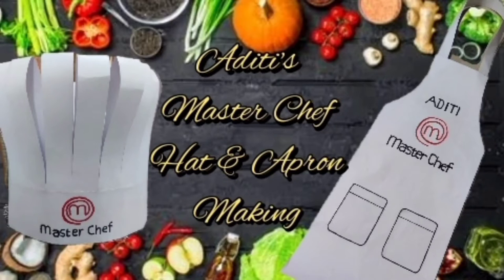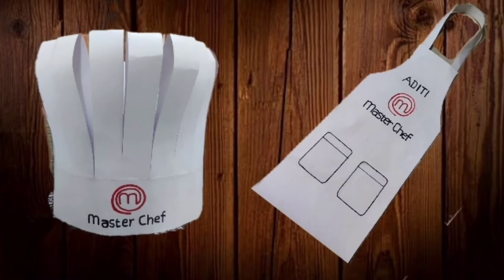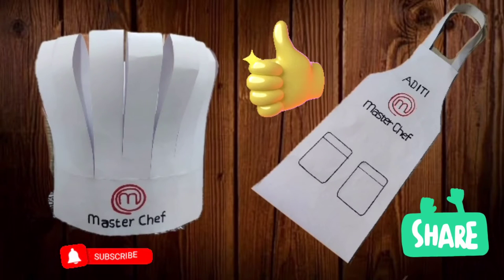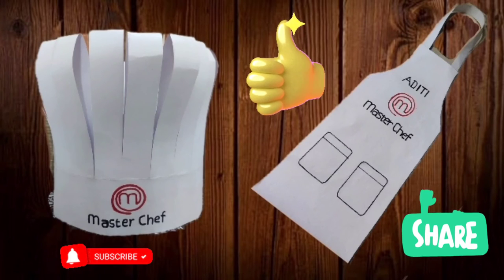Chef Apron & Hat making | Chef Hat in chart | Master chef Apron in paper | Chef Role Play | DIY chef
Hi all,

In this video I am going to show you how to make chef Apron & Hat using chart paper.This is very simple to make.You can make this for school role play and also for fancy dress competition because it's very easy and simple just chart paper is enough. It will be very useful for kindergarten teachers and kids to teach about chef profession.Hope you love this video